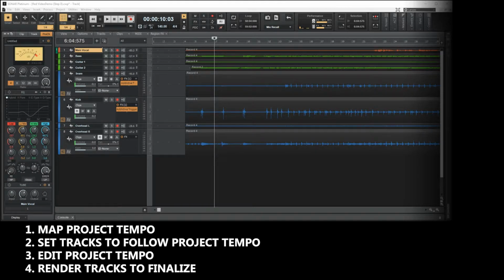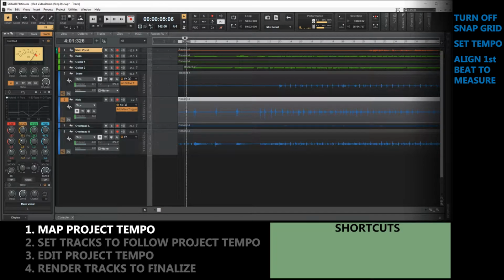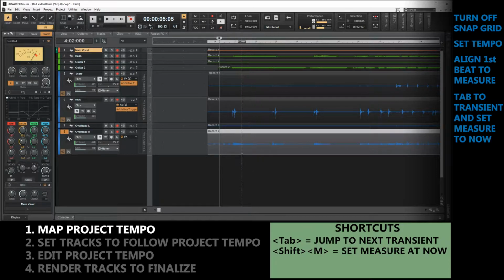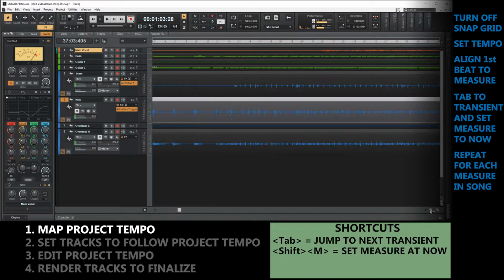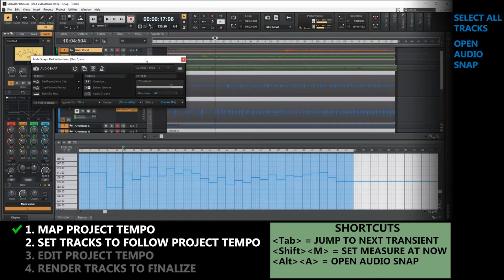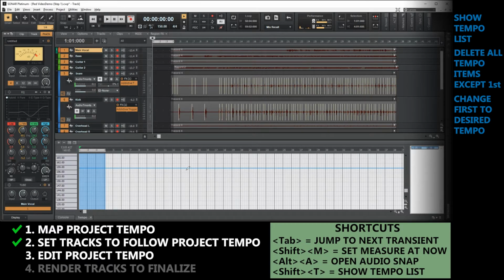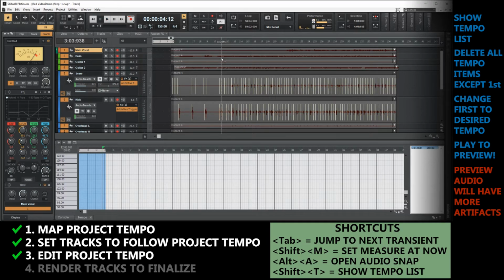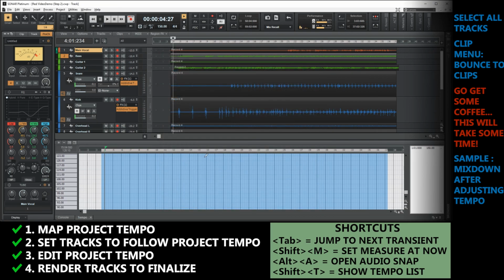Sonar Platinum: Sync Pre-Recorded Audio Tracks to Different Tempo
This video is a tutorial showing the process I use to change the tempo of an audio project that was not recorded to a metronome. I put this together as there is a lot of info about using Audio Snap to modify tempo, but most of them were based on different scenarios.

For this project, I have a live multitrack recording that I wanted to do two things with:
1. Even out the variance in tempo,
2. Increase the tempo of the song.